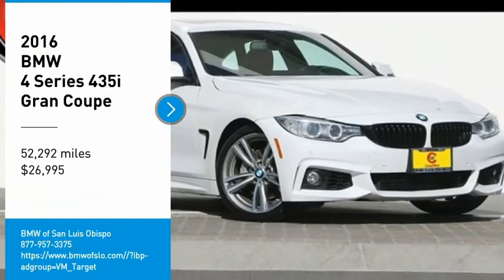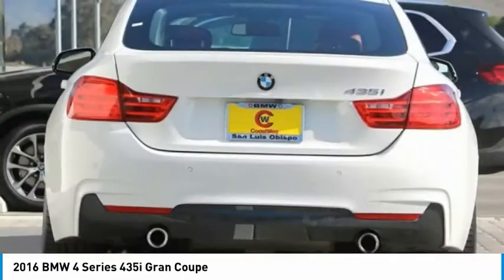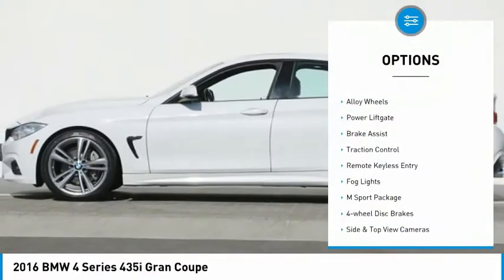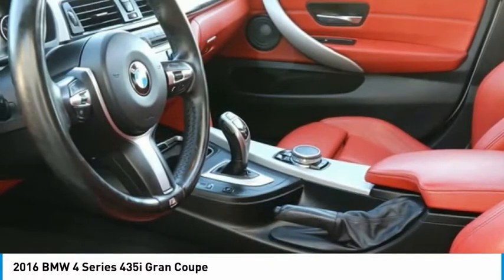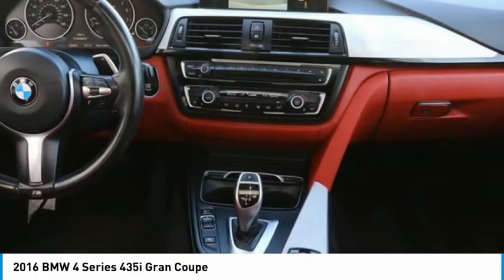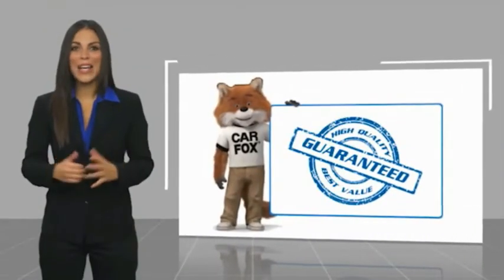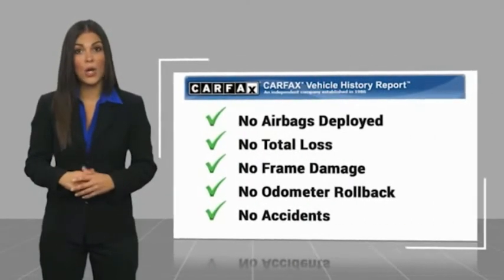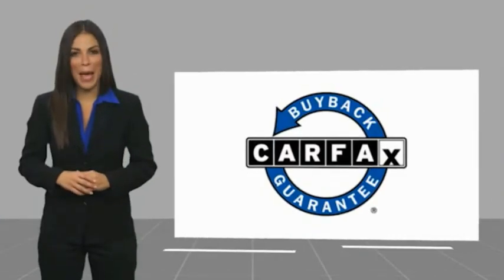2016 BMW 4 Series 435i Gran Coupe FOR SALE in San Luis Obispo, CA U6538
2016 BMW 4 Series 435i Gran Coupe

Want us to come to you? No problem! In case we missed a picture or a detail you would like to see of this 2016 4 Series, we are happy to send you A PERSONAL VIDEO walking around the vehicle focusing on the closest details that are important to you. We can send it directly to you via text or email. We look forward to hearing from you!